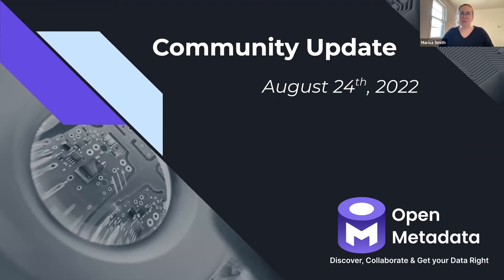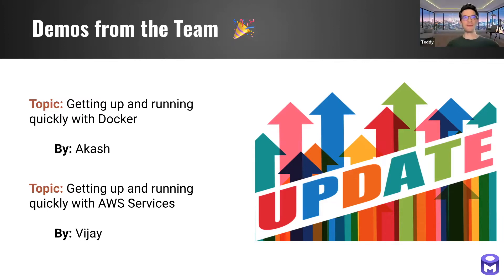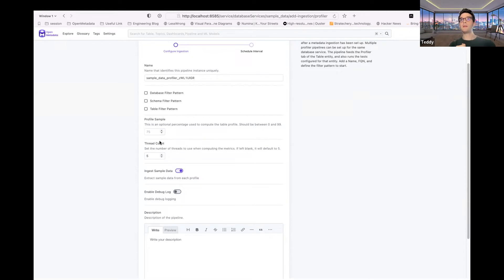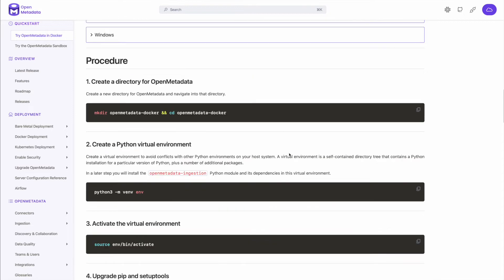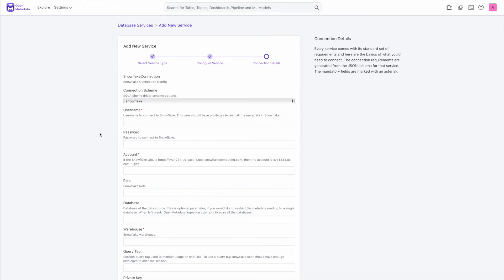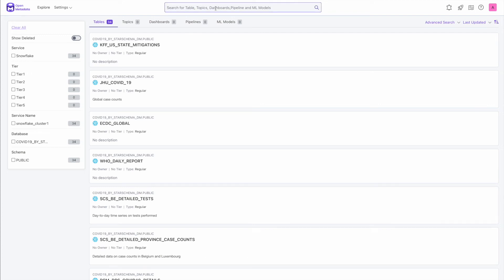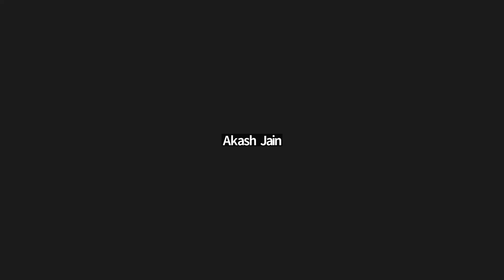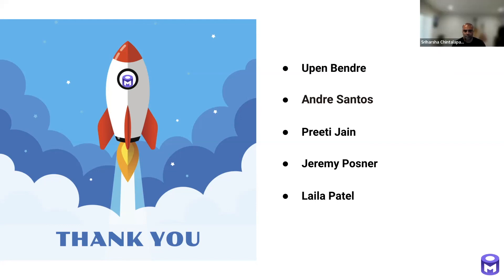OpenMetadata Aug 24th, 2022 Bi-weekly Meeting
In this meeting, we review some exciting community updates, including:
1. Planned release date for 12.0: September 7th
2. Introducing our newest teammates: Aniket & Ashish
3. Demos of the new Data Profiler coming in 12.0 and how to get up and running with OpenMetadata locally using docker

*About OpenMetadata:*
OpenMetadata is an all-in-one platform for data discovery, lineage, data quality, observability, governance, and team collaboration. OpenMetadata is an open-source project supported by Collate, Inc. Collate also supports a *SaaS version*